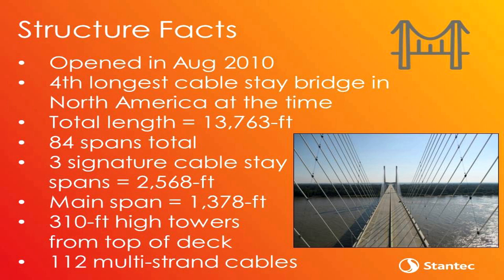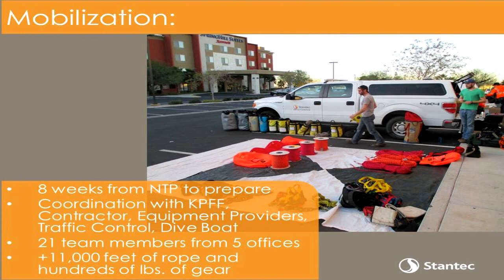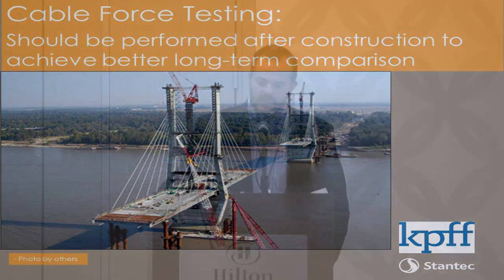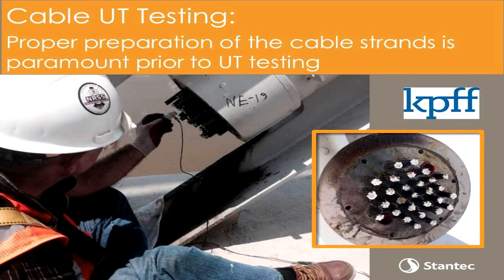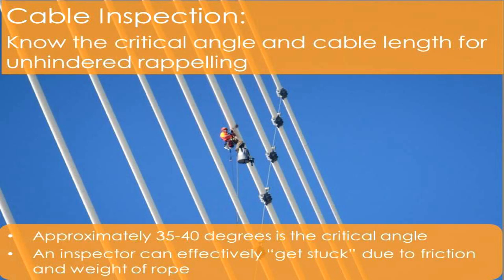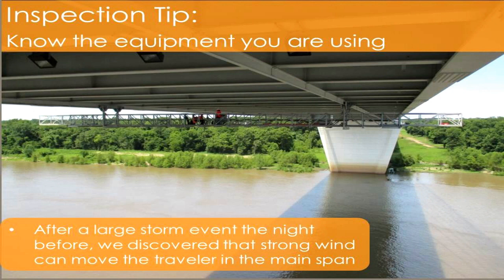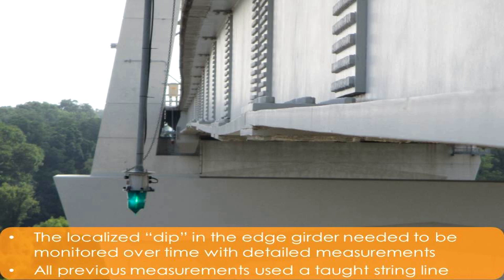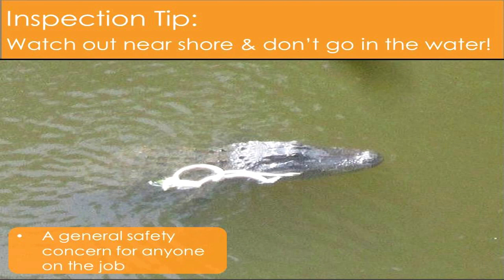Ryan Nataluk - Inspection and Testing of the US 82 Bridge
Lessons Learned on the Inspection and Testing of the US 82 Bridge over the Mississippi River

Presented at 2017 Bridge & Tunnel Inspectors Conference.
Vancouver, WA - April 4-6, 2017.